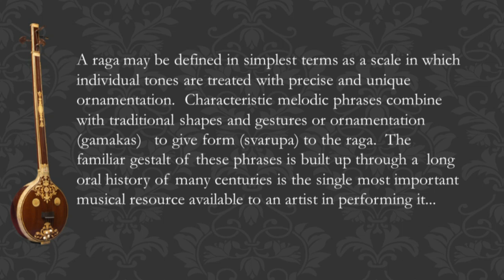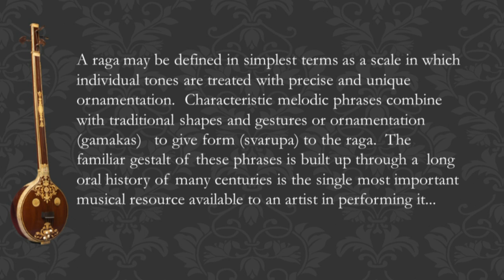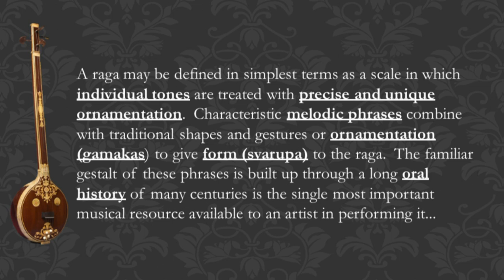Understanding Raga - Part I